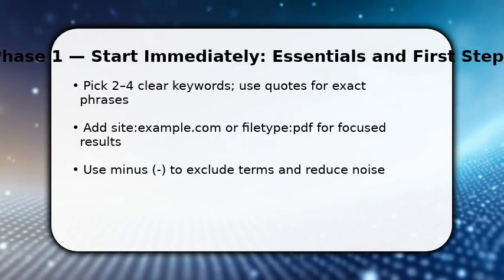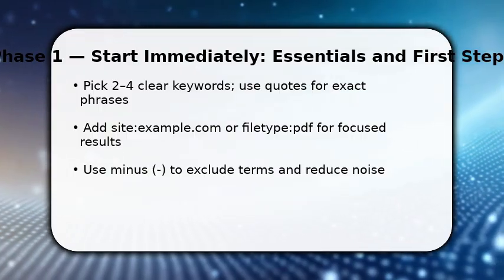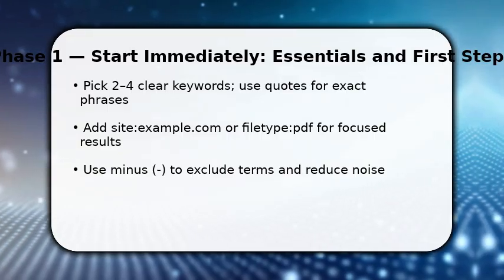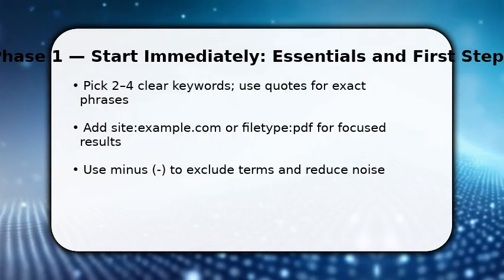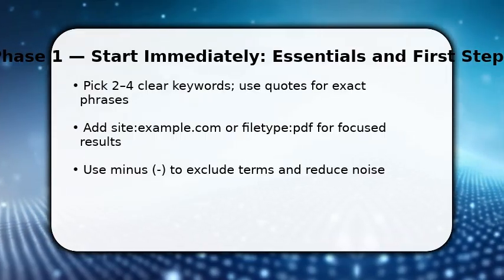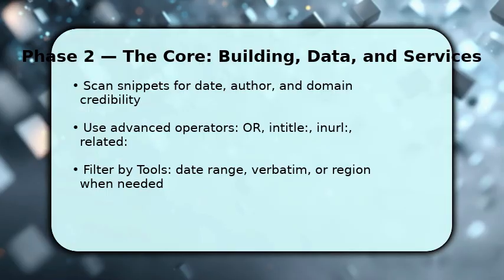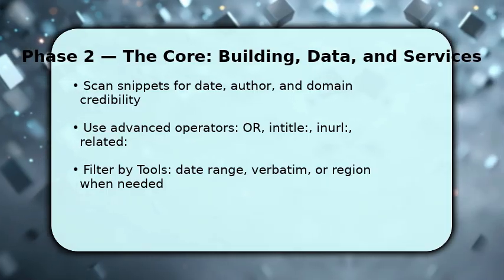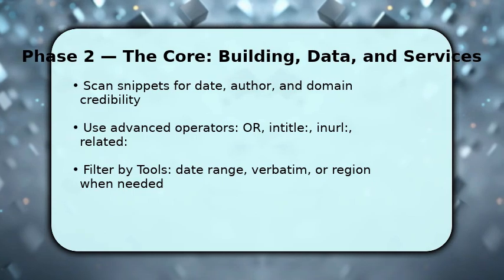How to Use Search Engine - Full Guide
How to Use Search Engine - Full Guide | 🔒 Surfshark VPN Deal — Stay private and secure. $1.99/mo + 3 Months Free ▸

Dive into the world of search engines in our comprehensive guide. Learn how to effectively use various tools and techniques for finding information online, optimizing your searches with specific keywords, understanding algorithms behind ranking results, and improving digital literacy.

how to use a search engine, effective searching strategies, optimize web searches, understanding search rankings, improve internet skills